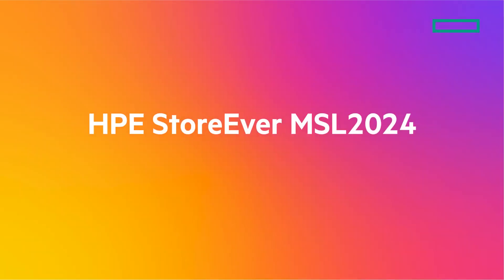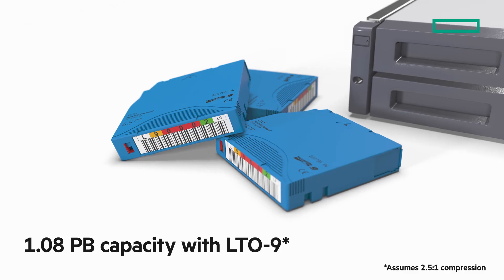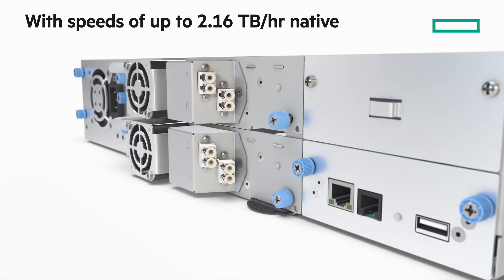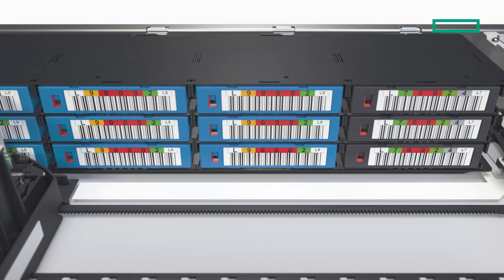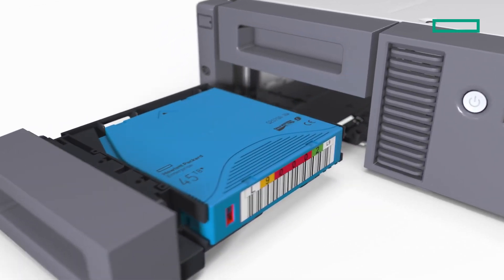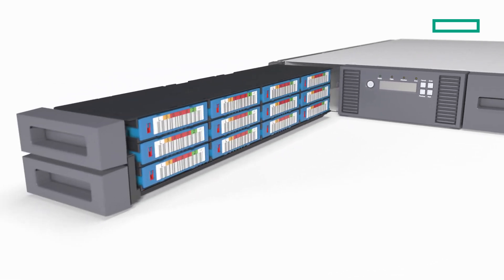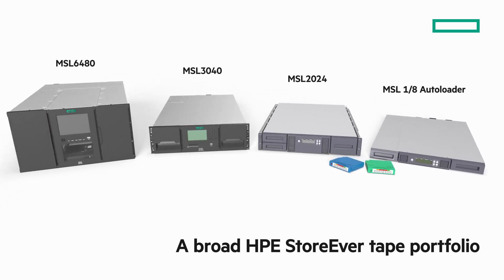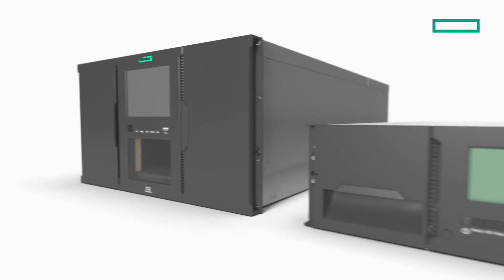Inside the HPE StoreEver MSL2024 tape library